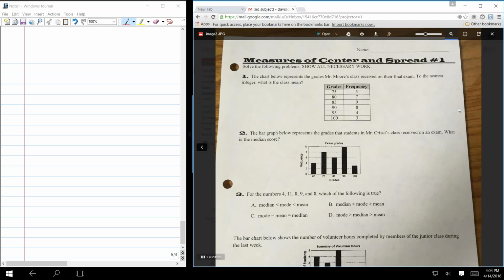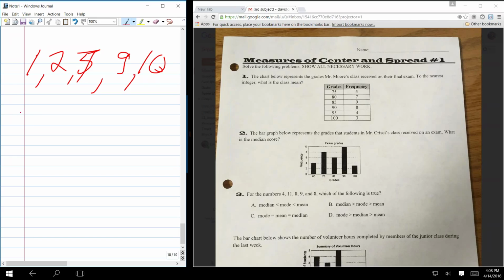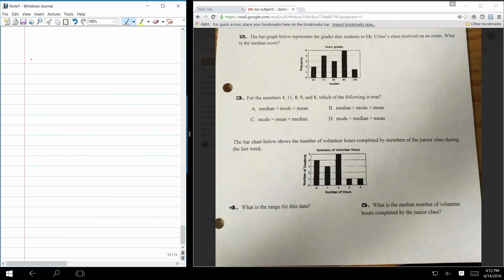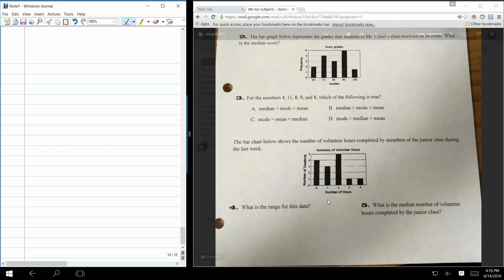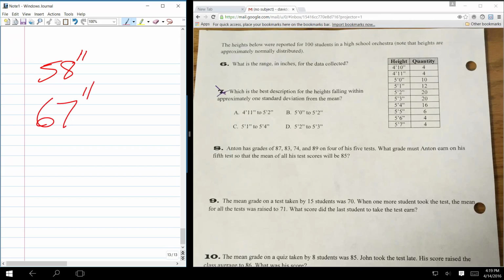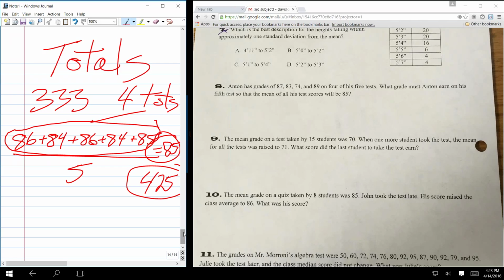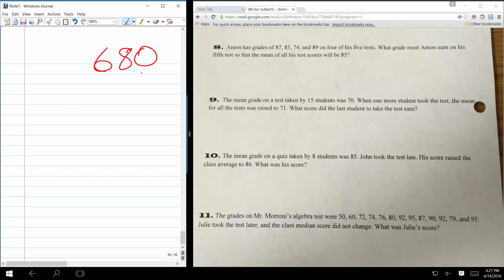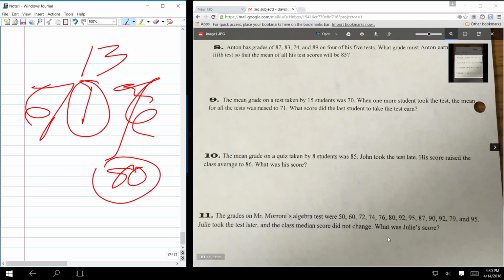Online Geometry tutoring, MD041416